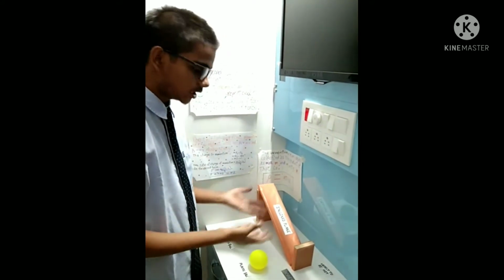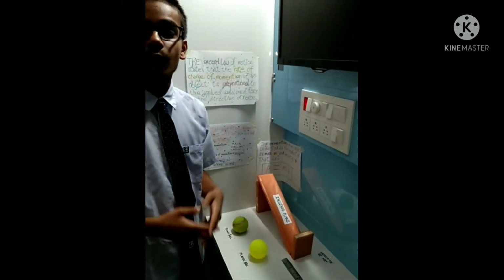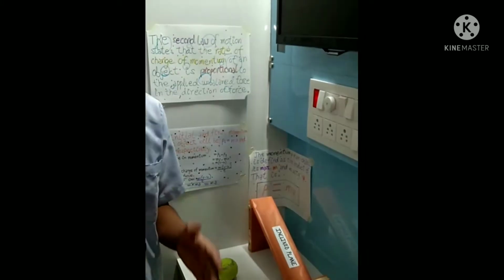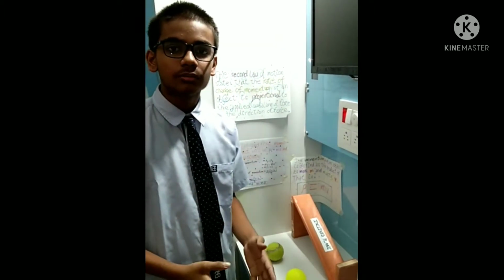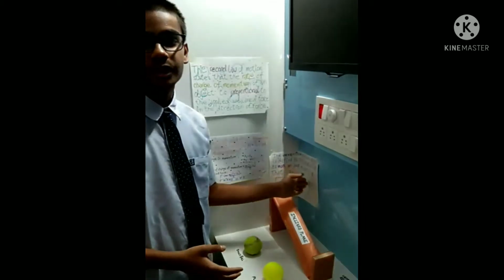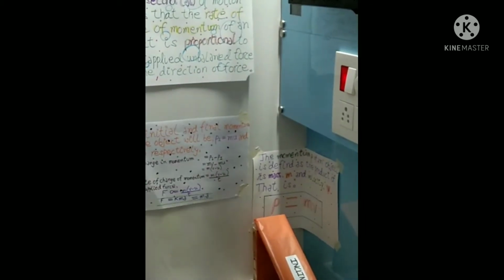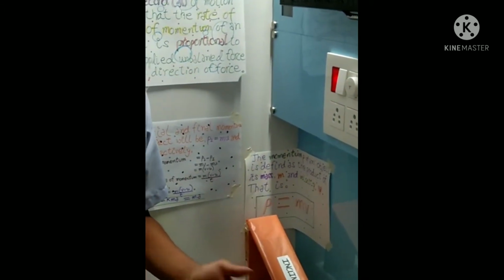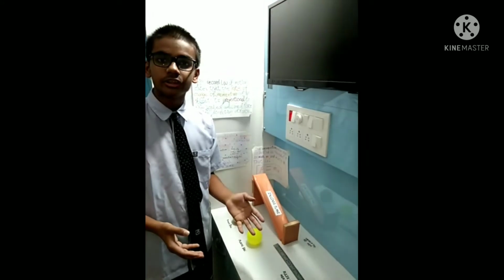Newton's 2nd law of motion || (with velocities same)